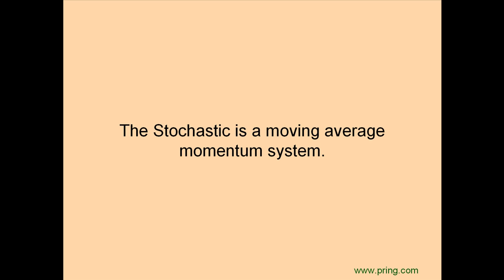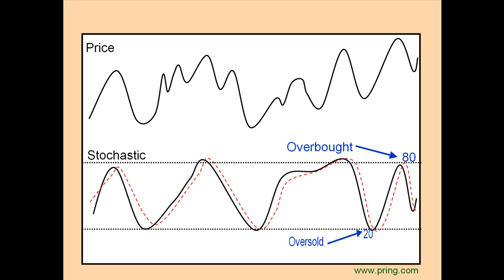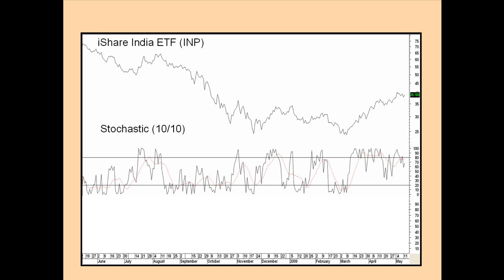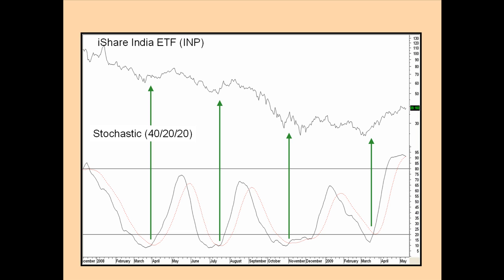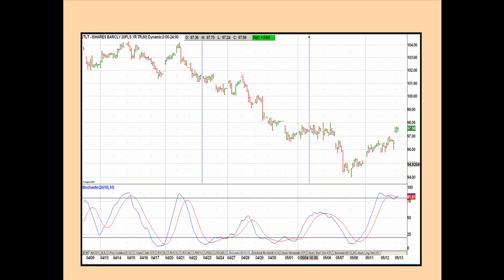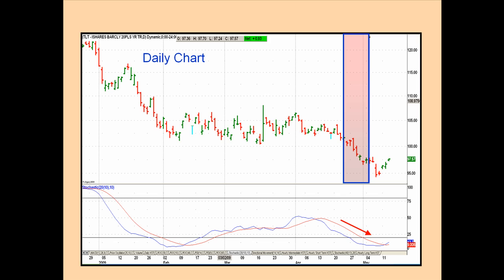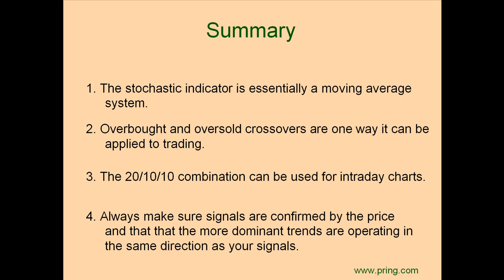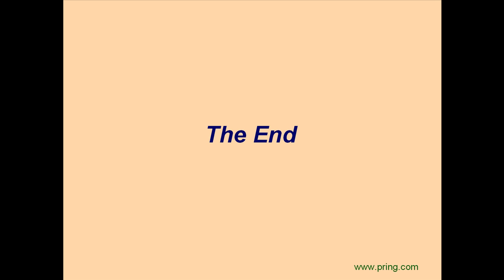Timing Trades with the Stochastic Indicator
Explains the calculation and basics of the stochastic oscillator. Several interpretive techniques are also discussed and examples given.